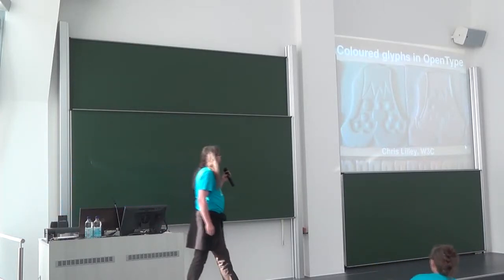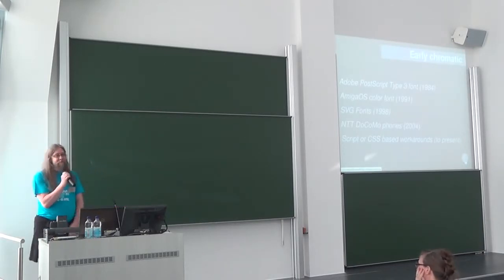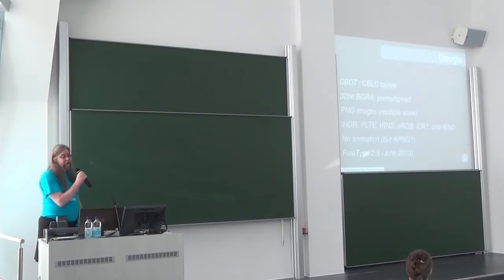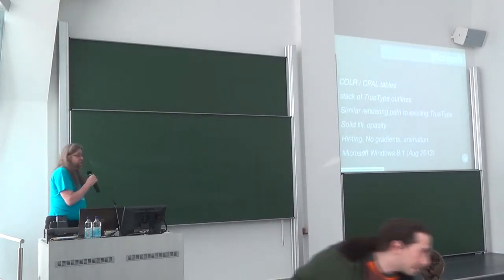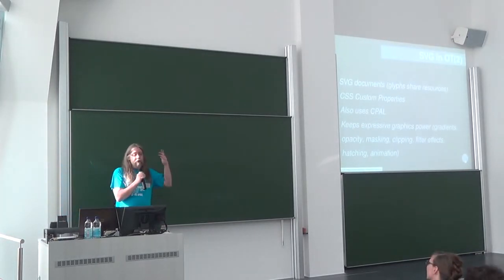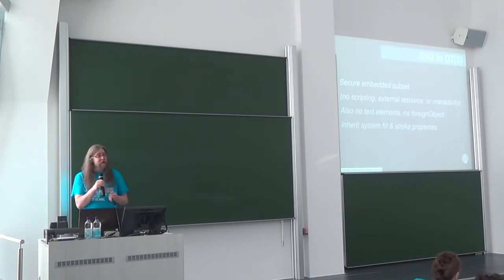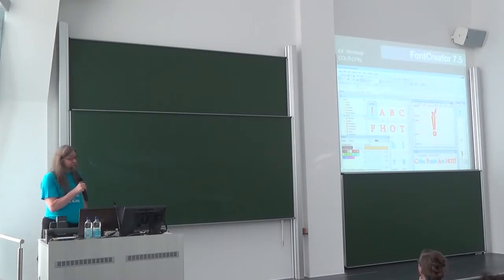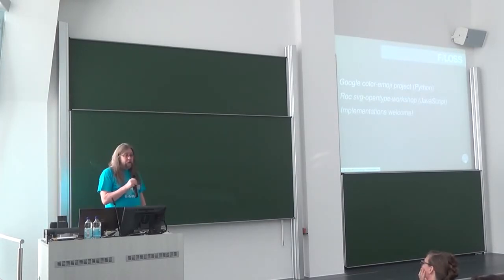Chris Lilley: Coloured glyphs in OpenType – LGM 2014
Coloured glyphs in OpenType
Chris Lilley

Exciting new capabilities for multicoloured glyphs are being added to OpenType. Possibilities include a stack of TrueType glyphs, each with a solid colour and opacity; raster-based (PNG) glyphs, in a variety of sizes; and a third outline format (besides TrueType and CFF) - SVG glyphs in Opentype which can include gradients, masking, filter effects and animation. All three proposals were approved at the San Jose MPEG meeting on 14 January (MPEG standarises Open Font Format, the standards version of OpenType). This talk will present the strengths, drawbacks and areas of applicability of each of the three new methods, primarily by way of examples. The state of early implementation efforts will ge discussed, and a call to action given for Free/Libre Open Source Software implementations.

Chris is a Technical Director at W3C, where he has workedfor 18 years, mostly on graphics (SVG, WebCGM, PNG), style (CSS) and fonts (@font-face, WOFF1, WOFF2). He chaired the SVG in OpenType community group.